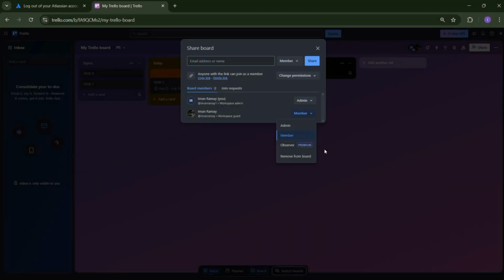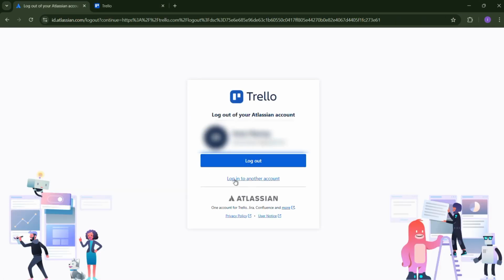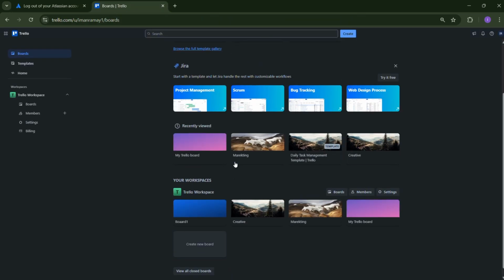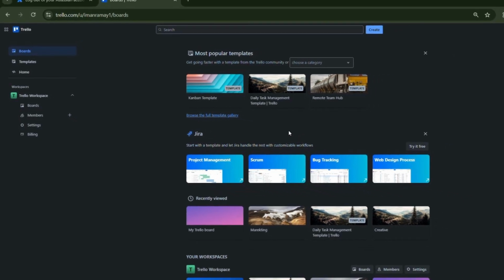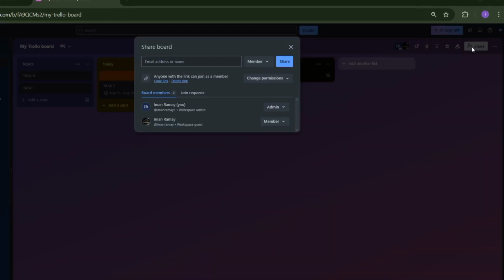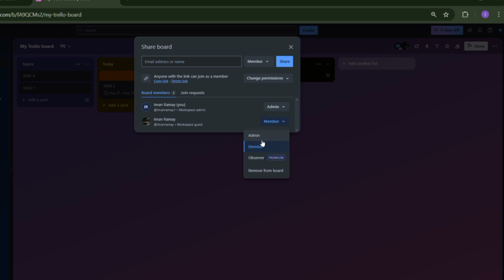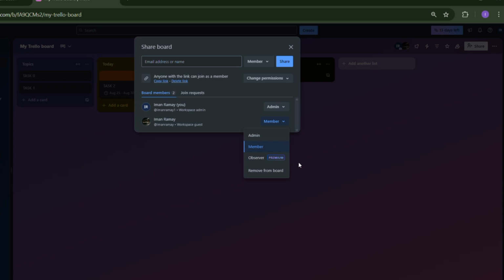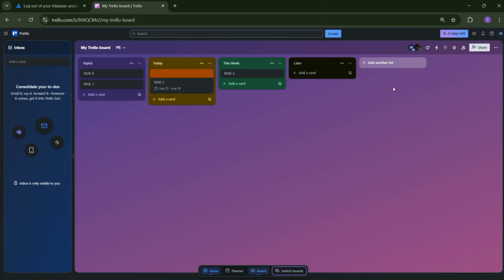How to Change Trello Board Permissions Fast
Need better control over who can do what on your Trello board? 🔒 In this tutorial, I’ll show you how to edit permissions on your Trello board step by step. You’ll learn how to manage member roles, set admin rights, adjust visibility, and secure your boards for smoother collaboration. Perfect for teams, students, and professionals who value organization and security! ✅🚀✨